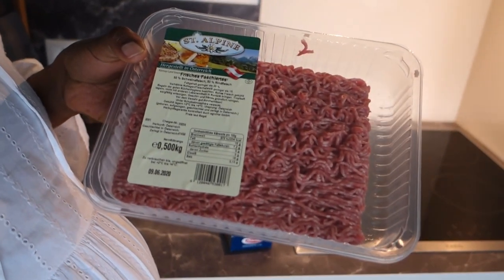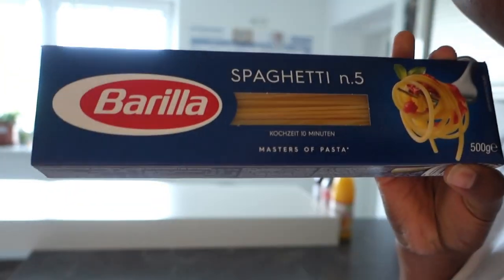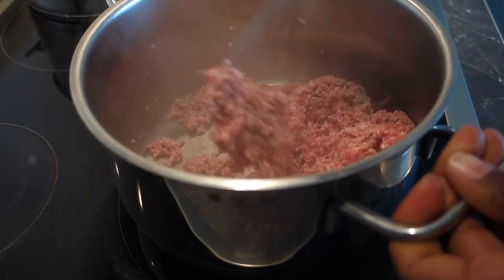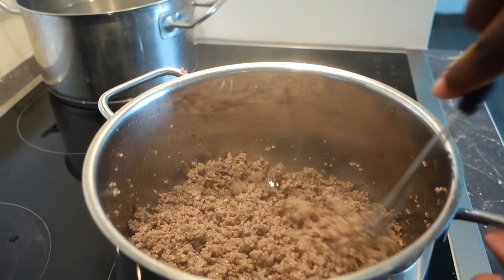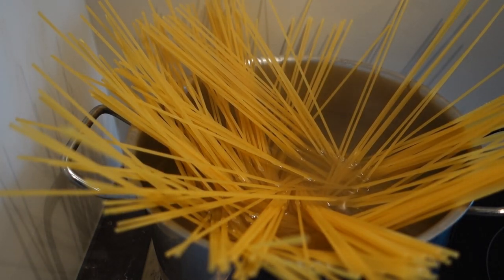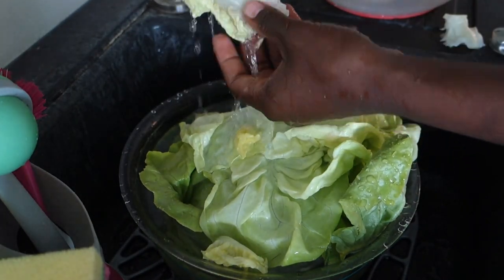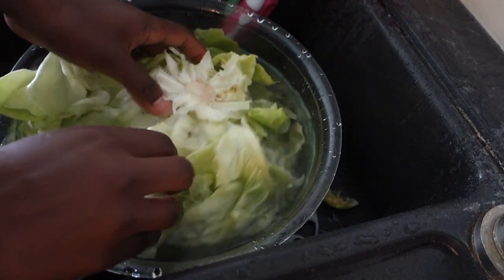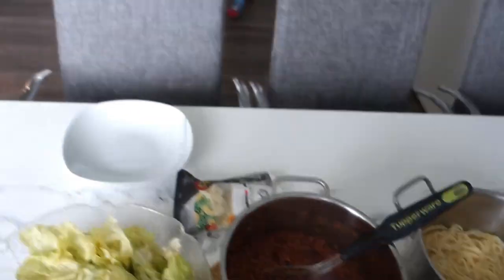🤰🏽A DAY IN THE LIFE OF A PREGNANT MOM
SIMPLE SPHAGHETTI RECIPE :VLOG : COOK WITH ME

Hi everyone thank you sooo much for tuning in, In this video am sharing with you a lil bit of my midday routine, I love cooking hope you enjoy 😉